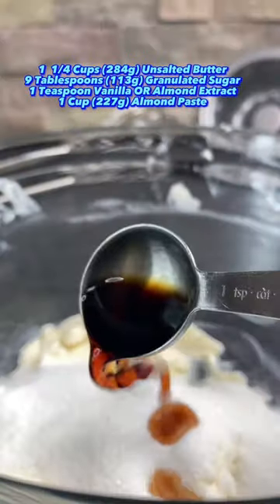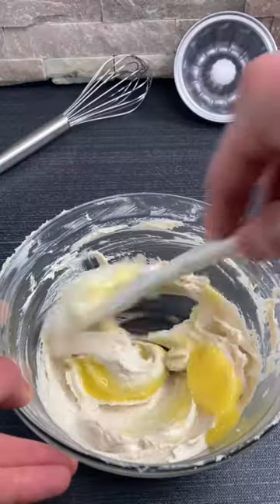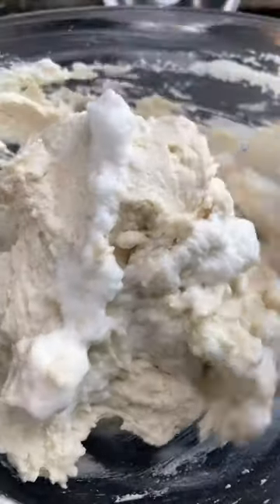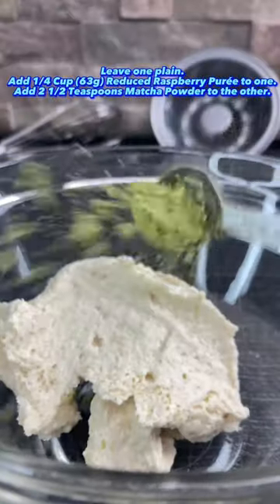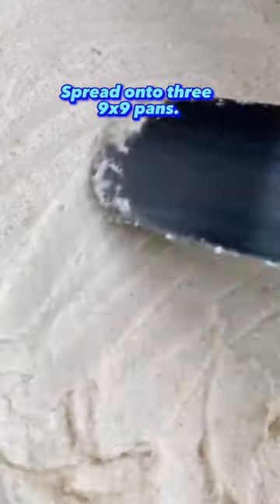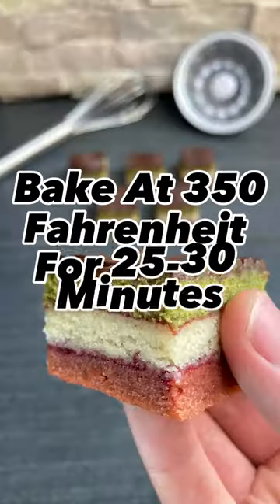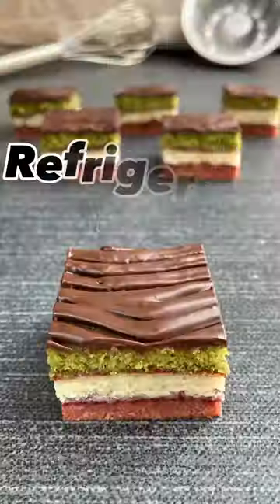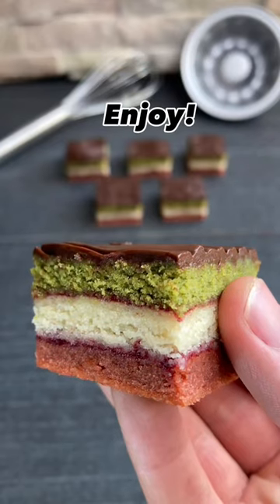🇮🇹•Italian Rainbow Cookies… That Are Naturally Coloured•🇮🇹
Italian rainbow cookies were always a staple in my Nonna’s house, but I always wanted to find a way to naturally colour them over the years, and have finally found a way! So screw food colouring, because raspberry and matcha are awesome natural food colourings that taste great too!

🇮🇹•Cookie Batter•🇮🇹

➡️ 1 1/4 Cups (284g) Unsalted Butter
➡️ 9 Tablespoons (113g) Granulated Sugar
➡️ 1 Teaspoon Vanilla OR Almond Extract
➡️ 3 Eggs (Separated)
➡️ 1 1/2 Cups + 2 Tablespoons (195g) Flour
➡️ 1 Cup (227g) Almond Paste
➡️ 1/2 Teaspoon Salt
➡️ 1/4 Cup (63mL) REDUCED Raspberry Purée
➡️ 2 1/2 Teaspoons Matcha Powder

🍭•Additional Good Stuff•🍭

➡️ 2/3 Cup (207g) Seedless Jam (Of Choice)
➡️ 1 1/3 Cups (240g) Dark Chocolate
⭐️•NOTE: for the reduced raspberry purée, start with 1/2 cup (125mL), then cook until really thick. It should measure about 63mL once cooked.
1️⃣. For the batter, cream the butter, sugar and vanilla or almond extract for 8 minutes then add the almond paste and mix until incorporated. Then add in the egg yolks. Sift the flour and salt then mix that in until you have a smooth batter.

2️⃣. Divide evenly among 3 bowls, leave one plain, add the reduced raspberry purée to one, and matcha powder to the other. Spread each colour onto 3 separate greased and parchment lined 9x9 pans and bake at 350 Fahrenheit for 25-30 minutes. Note that the pink layer MAY take a few minutes longer. Allow to cool.

3️⃣. Start with the pink layer and spread half of the jam over top. Top with the white layer and spread more jam on top of that. Then top with the green layer. Wrap with plastic and top with a 9x9 pan and a can (to pack it), then refrigerate for 6 hours.

4️⃣. Melt dark chocolate then spread this on top. Allow it to set, then cut into bars.

💡•Extra Tips & Advice•💡

➡️ Reducing the raspberry purée is crucial to ensure you’re not adding too much extra moisture to your cookies.

➡️ You can also use reduced strawberry or cherry purée instead of raspberry.

➡️ Weighing down the cookies is crucial to ensure you get a nice cookie that doesn’t fall apart.

➡️ I would highly recommend using a double fruit jam to ensure the cookies aren’t too sweet.

➡️ A hint of salt on the melted dark chocolate will add great contrast to the sweetness of the cookie!

➡️ To get nice even cuts on the cookies, use a SLIGHTLY damp hot sharp knife.

➡️ Creaming the butter and sugar together is so important as it will result in beautifully soft cookie layers!

➡️ The pink layer may take a few minutes extra of baking time due to the extra moisture. Also the matcha layer may be baked a few minutes early. Those are some things to just look out for 😉.

If you would like to see more of my creations and recipes, check out my Instagram, Facebook and TikTok pages. Lots of stuff to see there:

(Video edited using CapCut)